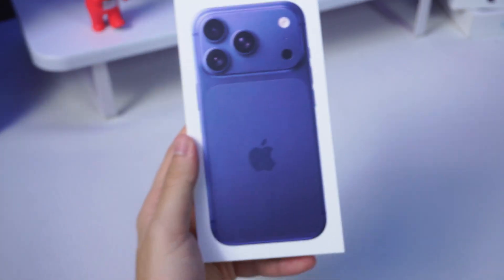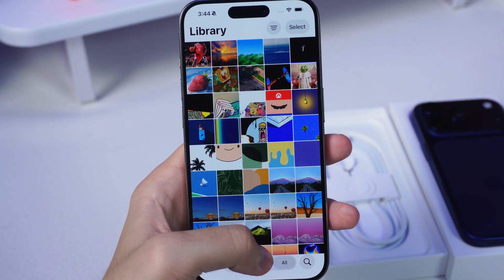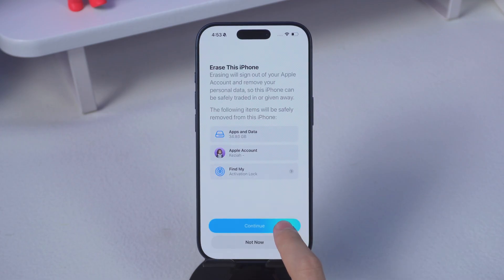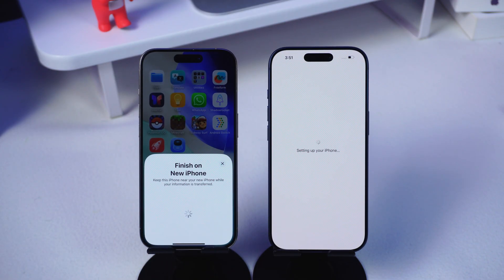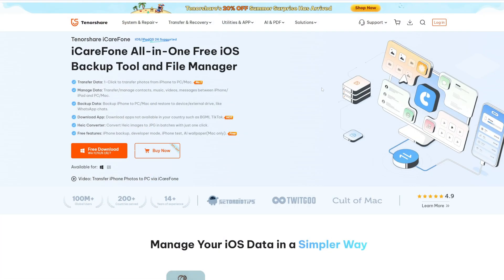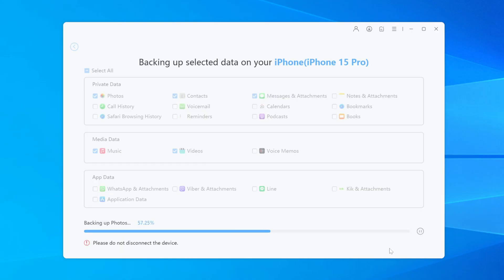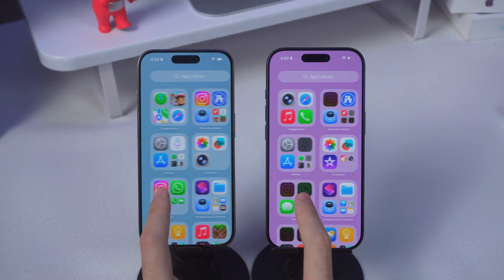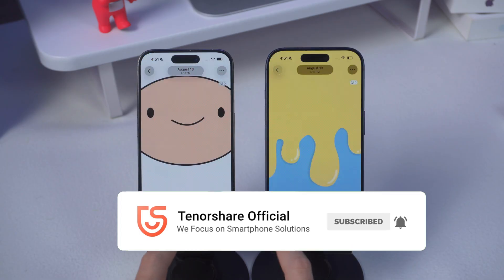[Easy & Quick] How to Transfer Data From Any iPhone to New iPhone 17/Air/Pro (Full Guide)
Best Way to Make iPhone 17 Data Transfer Easy – Use iCareFone!

[New iPhone 17 Setup Guide] How to Transfer Data From Old iPhone to iPhone 17/17 Pro/17 Air?Just unboxed your iPhone 17? Learn the easiest ways to transfer data from your old iPhone — including photos, apps, messages, and contacts — without losing anything.
This guide covers both Apple Quick Start and the iCareFone smart transfer tool, so you can move everything to your new iPhone 17, 17 Pro, or 17 Air in minutes — even if iCloud is full or Quick Start gets stuck.

*⏱TIMESTAMP:*
00:00 Introduction
00:28 Method 1: Apple Quick Start Setup
02:10 Method 2: iCareFone for Seamless Transfer
04:10 Final Tips for iPhone 17 Setup

How to Transfer Data to iPhone 17 (2 Ways)
Quick Start (Apple’s Official Method)
1.Charge both iPhones to at least 60%.
2.Reset iPhone 17 if already set up (Settings - General - Transfer or Reset iPhone - Erase All Content).
3.Place old iPhone next to iPhone 17, tap Continue, and follow the prompts.
4.Scan or authenticate manually, then wait for the transfer.
iCareFone Transfer (Faster & Flexible)
1.Download and install iCareFone on your computer.
2.Connect old iPhone, choose Backup & Restore - Backup Now.
3.Select data types (photos, contacts, messages, etc.).
4.Connect iPhone 17, hit Restore to Device, and keep all existing data safe.

●Quick Start: Apple’s built-in feature for setting up a new iPhone by transferring data wirelessly from an old iPhone.
●Erase All Content: A reset option that restores the iPhone to its factory “Hello” screen, required if Quick Start was skipped.
●iCareFone: A professional iOS data manager by Tenorshare, enabling selective data backup, restore, and transfer without overwriting.
●Backup & Restore: iCareFone’s feature to copy data from an iPhone to a computer, then restore it safely to another device.